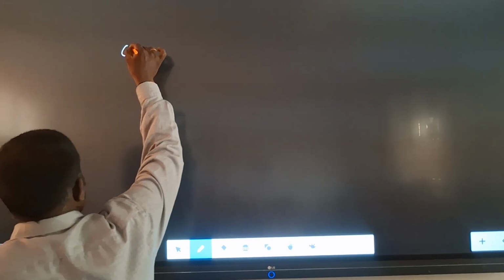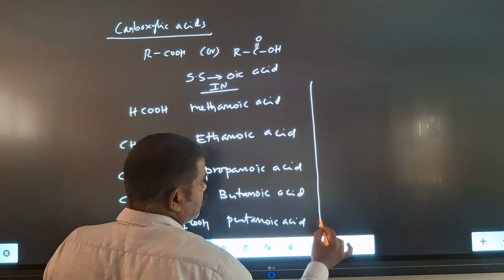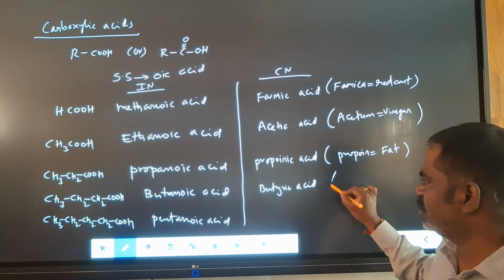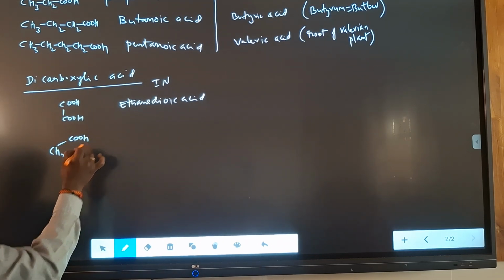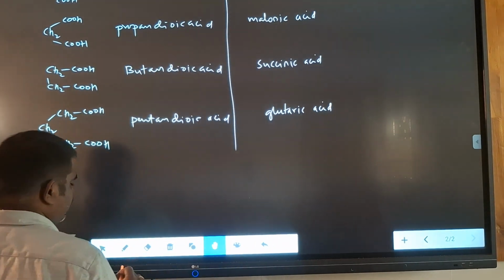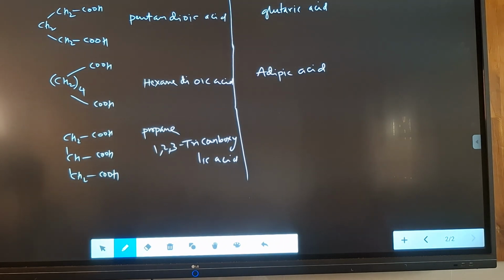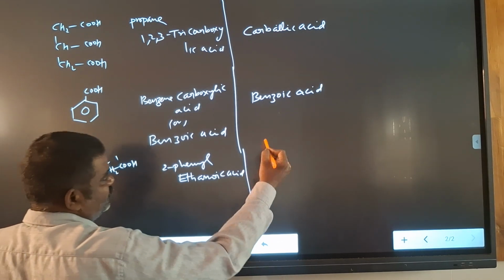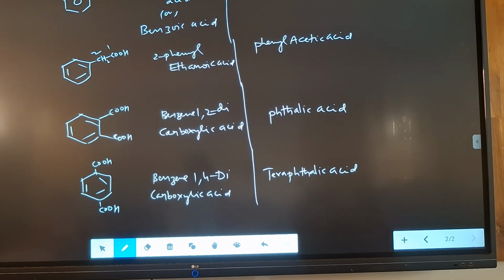Carboxylic acids nomenclature